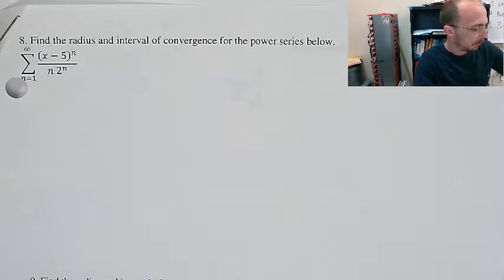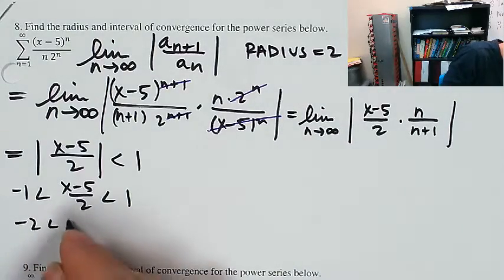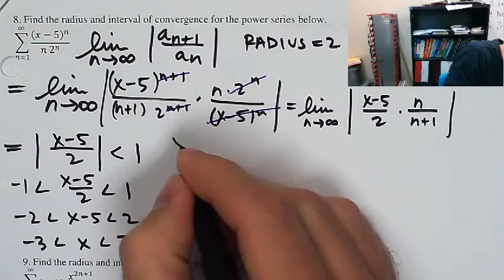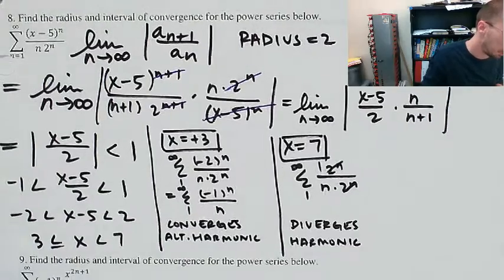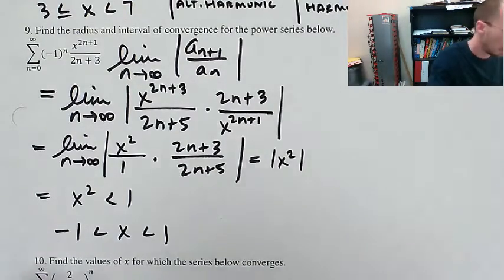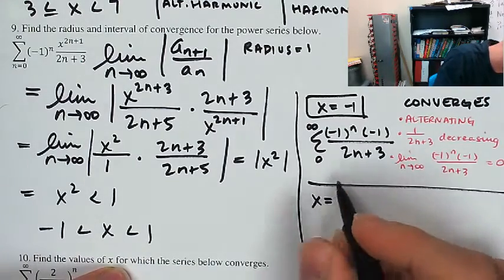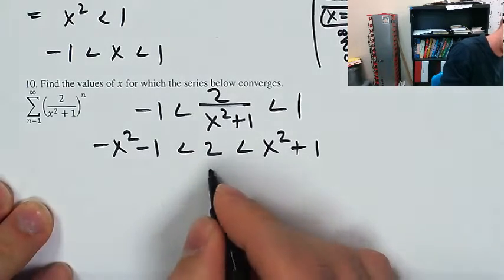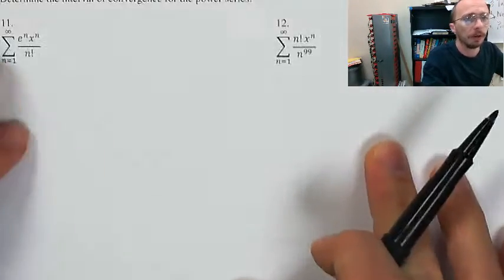Radius and Interval of Convergence Examples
Calculus BC HW11.4 Solutions (Part 2 of 2)